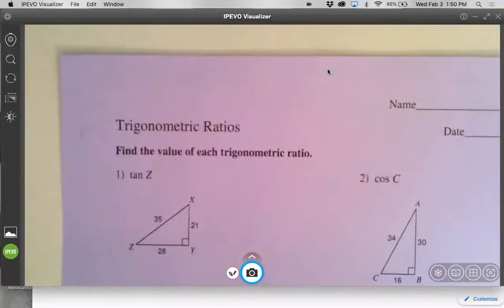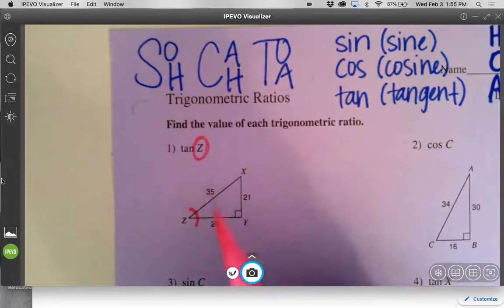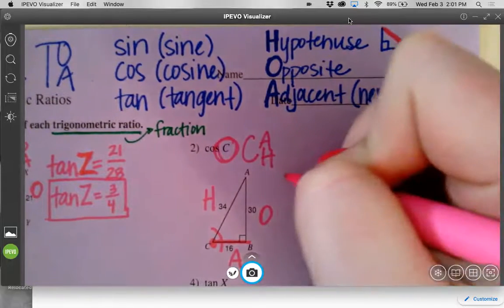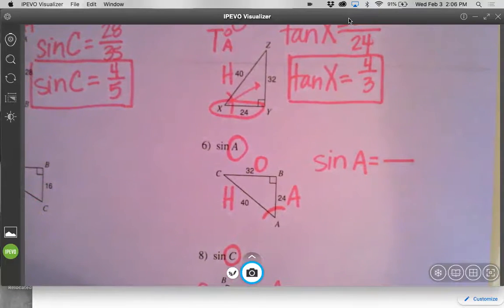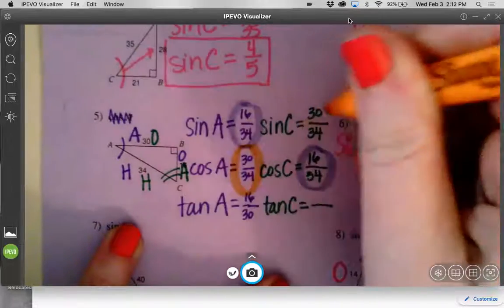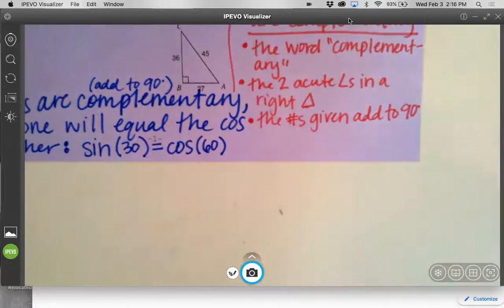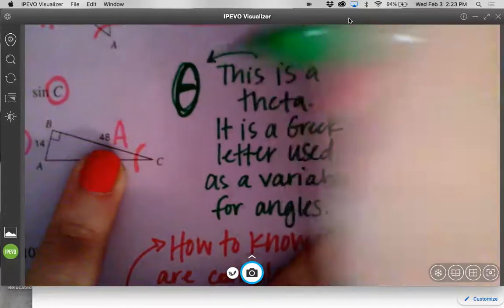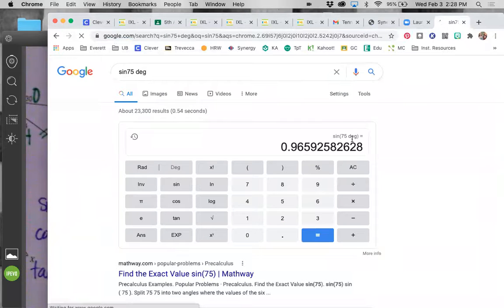Notes: Intro to Trig Ratios